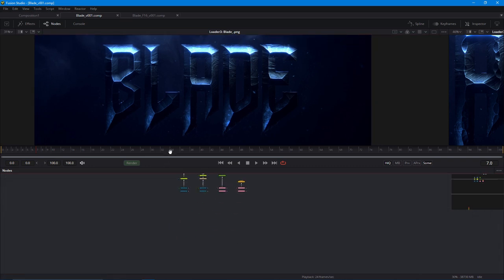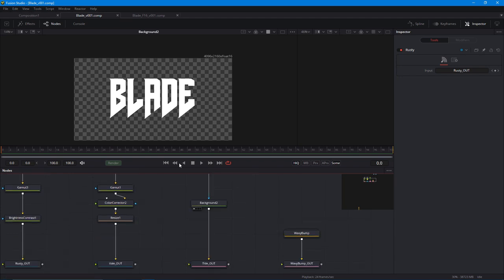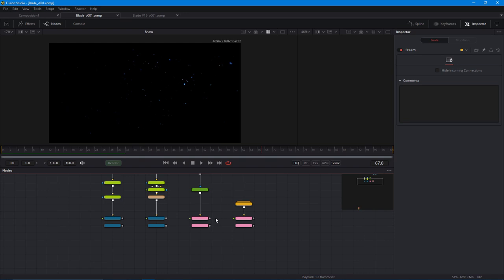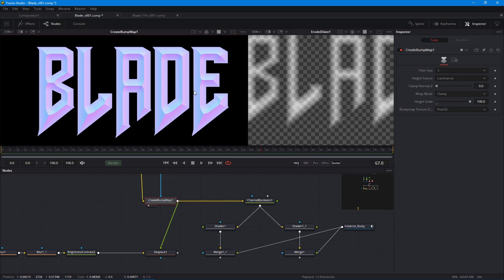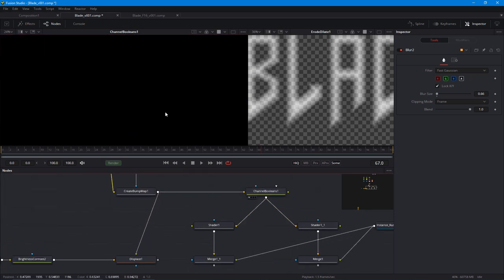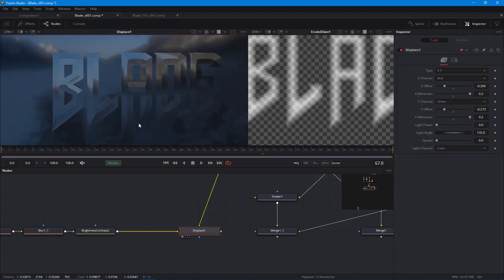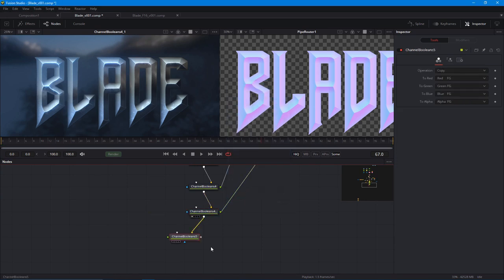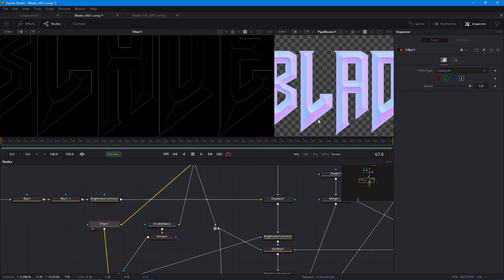DaVinci Resolve & Fusion | Create amazing titles ( Rival After Effects )